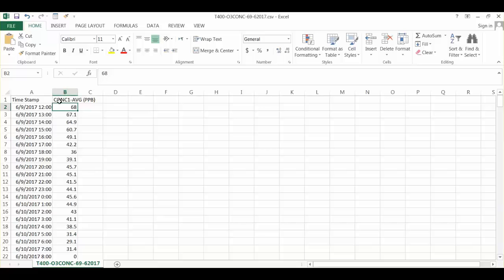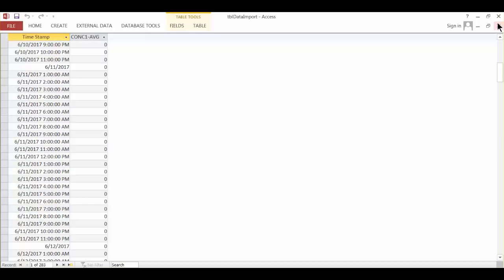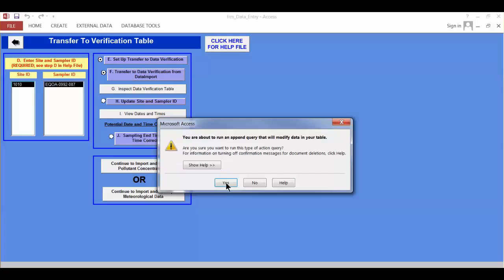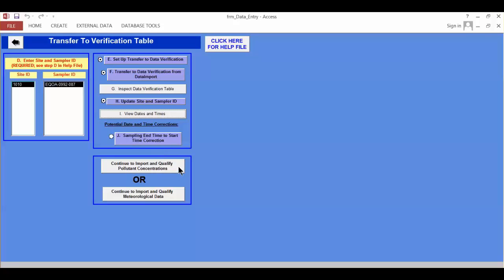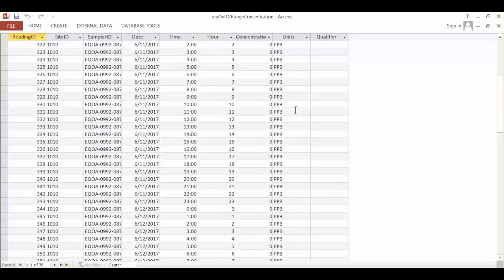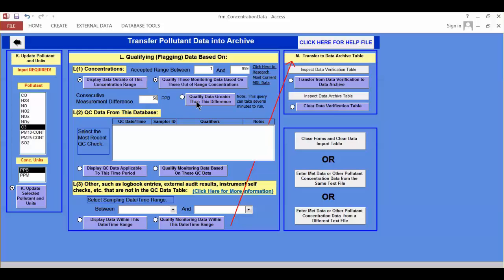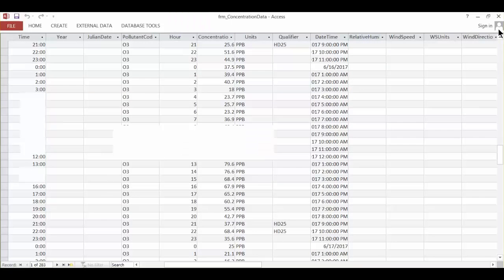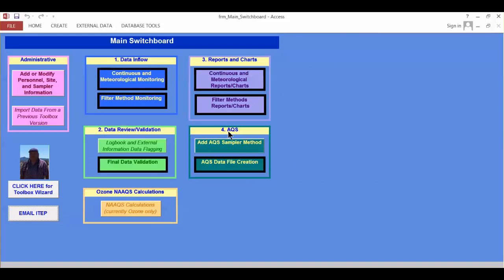TribalDataToolbox3.0_Import Cabazon Ozone